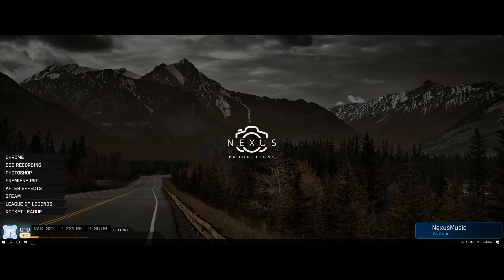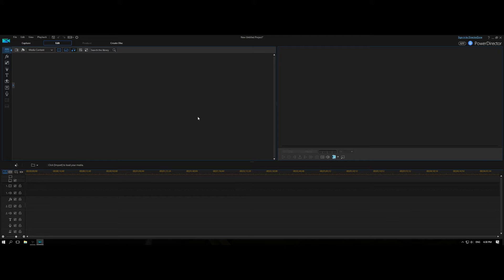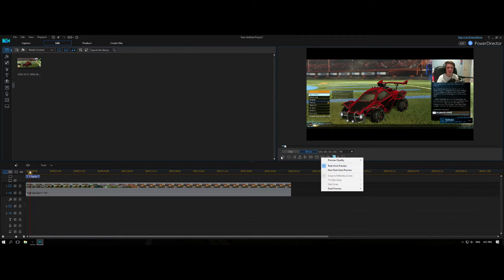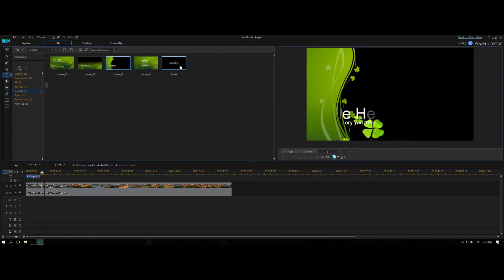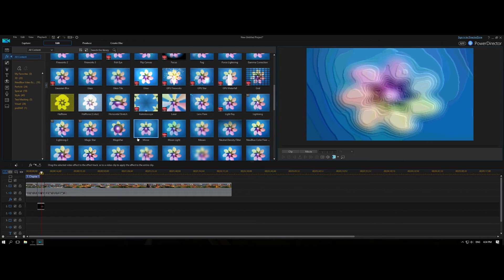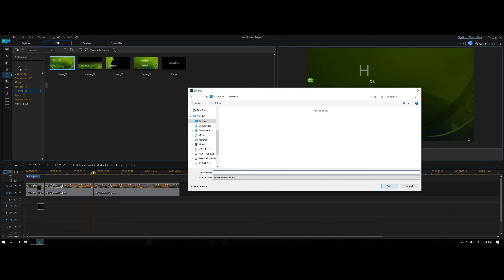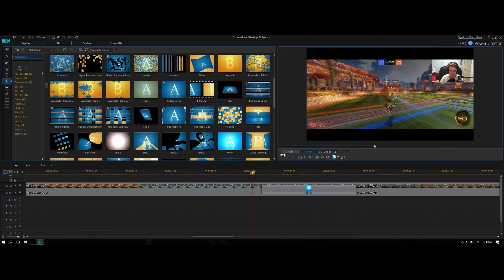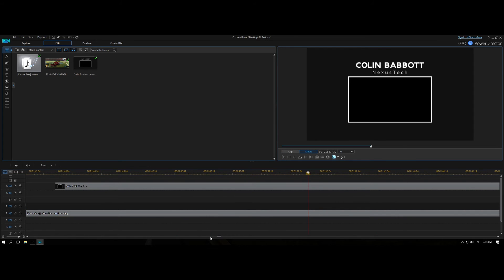PowerDirector 15 | First Impressions/Tutorial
-Arrow Bass - Share Your Time feat. Tiphaine
    -Palm Vision - Already Through